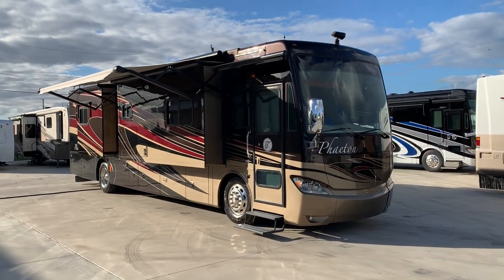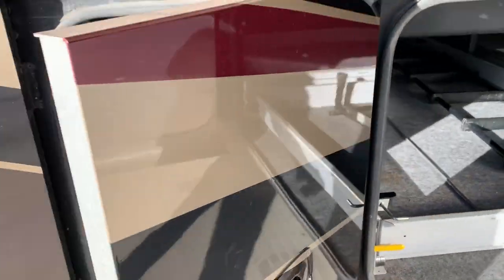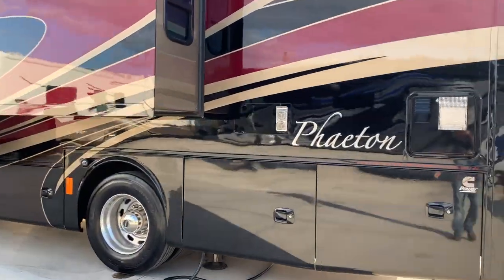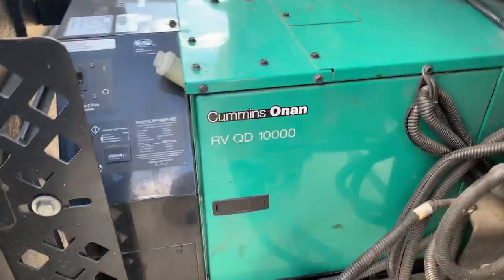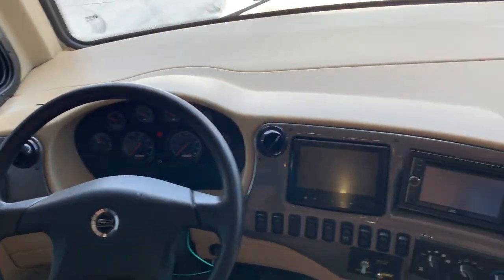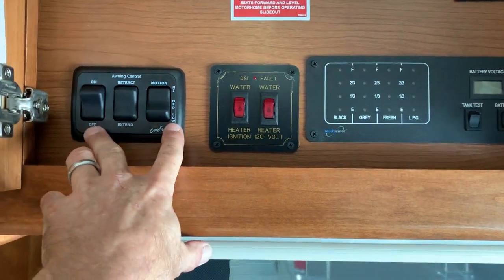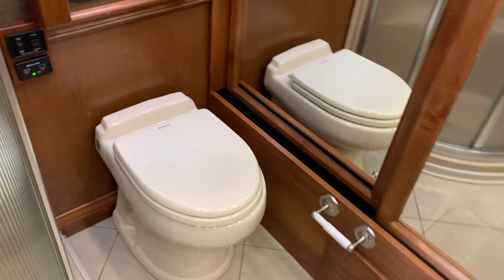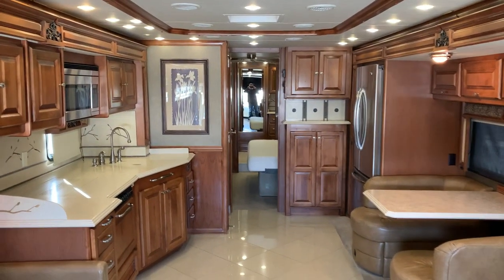***SOLD*** 2013 TIFFIN PHAETON 40QBH ***ONLY 36000 MILES***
2013 TIFFIN PHAETON 40QBH ***ONLY 36000 MILES*** BATH AND A HALF WITH CUMMINS 380HP, FRIEGHTLINER CHASSIS, 4 SLIDES WITH KING BED AND BOOTH DINNETE , WINE GAURD ROAD TRIP SATILITE, 3 CENTRALLY DUCTED ROOF TOP AC'S, STACKABLE WASHER AND DRYER, DISH WASHER AND MUCH MORE. NICE COACH INSIDE AND OUT. NO SMOKING, NO PETS, PLEASE WATCH VIDEO FOR MORE DETAILS. SERIOUS INQUIRYS BY APPOINTMENT ONLY.